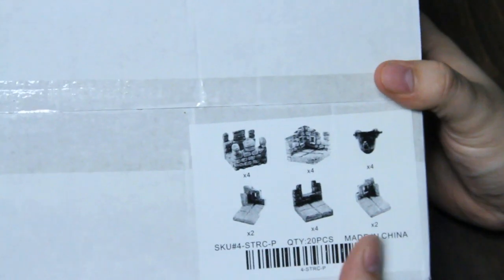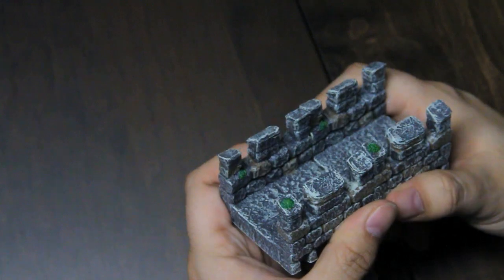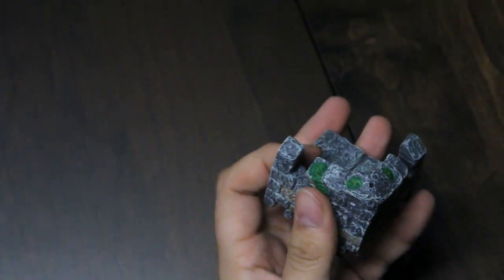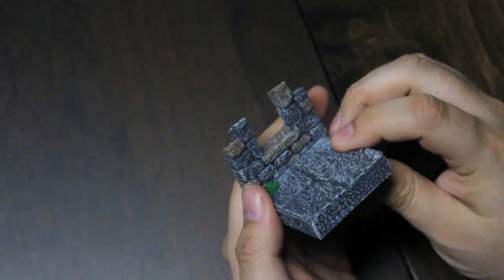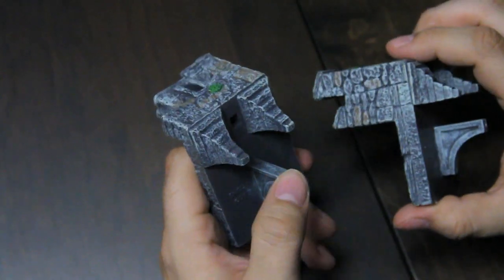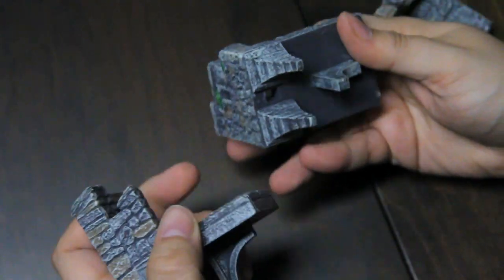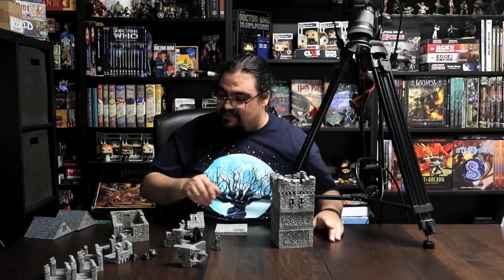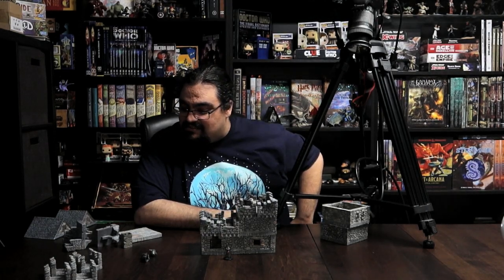Dwarven Forge Straight Crenellation Assortment Unboxing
Opening and checking out the Straight Crenellation Assortment pack from the Castle Builder line by Dwarven Forge.

This set of crenellations expands a castle fortress options, designed for building with castle pieces, it also works well to make stone city buildings into castle like structures.

00:00 Introduction
01:10 Unboxing
11:37 Example Building
13:40 Conclusion